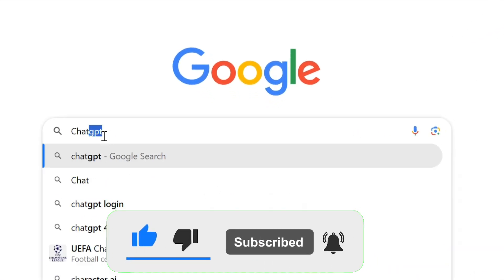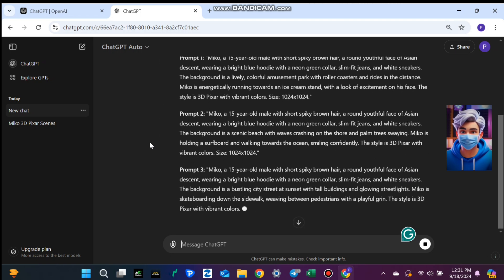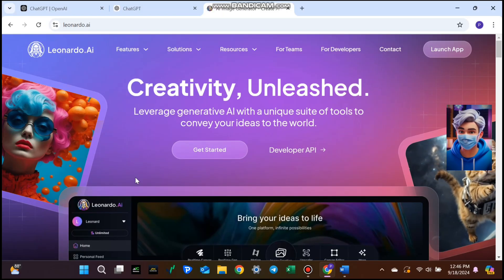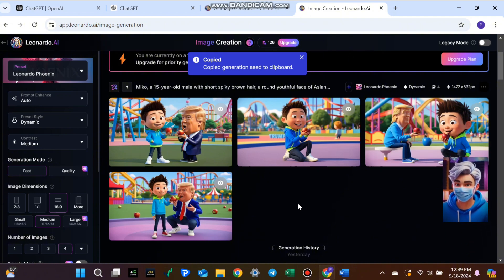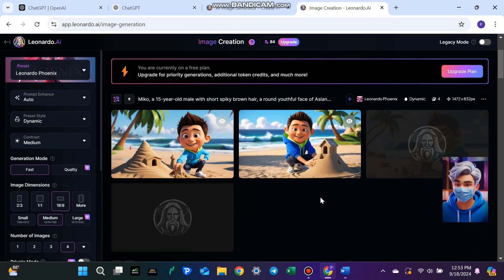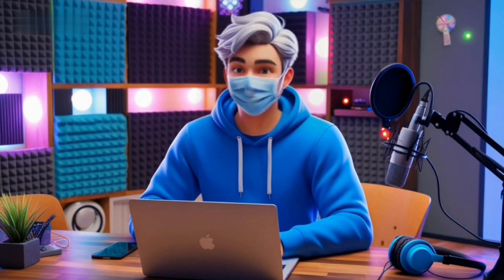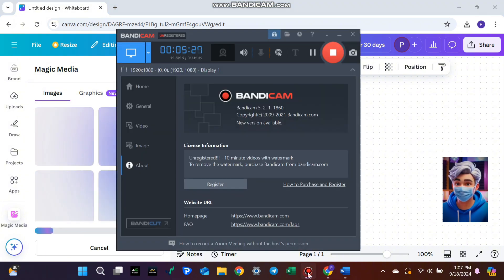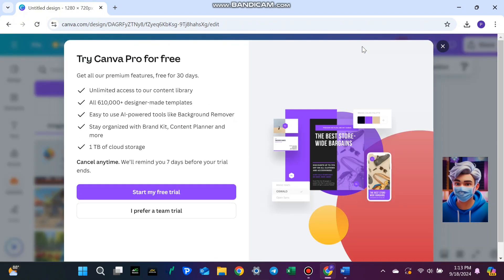How to Create Consistent Characters | Using ChatGPT, Leonardo AI, and Canva (Step-by-Step)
Looking to create high-quality, consistent characters without spending a dime? In this video, I’ll show you exactly how to do it using tools like ChatGPT, Leonardo AI, and Canva! Whether you're a content creator, designer, or just someone who loves character creation, these tools will help you bring your ideas to life quickly and affordably.

PROMPT -

Use the structure of the prompt provided below to generate an image of a consistent male animated character, 18 years old, 3d Pixar style, in five different scenes. Here is the structure: “character name (Miko), character age and Gender, the hairstyle, face description or character origin, the top attire, the bottom attire, the footwear, the background description, the action and the style and size of the image.” Everything in the prompt should remain the same except for the character's action and the background. Choose an attractive and vibrant collar for the character's outfit.

🔹 Step-by-Step Process:

Generate Character Prompts with ChatGPT – I’ll guide you through using ChatGPT to create detailed and unique character prompts for FREE.

Create Stunning Images with Leonardo AI – Learn how to take your prompts and generate professional, high-quality images of your characters with Leonardo AI.

Explore Multiple Character Actions – Discover how to bring your characters to life in different scenes and settings using Leonardo AI’s advanced features.

Organize Your Designs in Canva – Use Canva’s Magic Media Tool to compile and edit your characters, keeping them organized and polished.

Download and Save Your Creations – I’ll show you how to easily save and download all your images, ready to use in any project.

🔹 Tools Covered in the Video:

ChatGPT – Generate character ideas and detailed prompts.
Leonardo AI – Create and edit high-quality images of your characters.
Canva – Organize, edit, and save your designs in one place.

📌 Why You Should Watch This Video:

It’s 100% free! I’ll show you how to get started without any upfront costs.
You’ll learn how to create visually stunning and consistent characters step by step.
Save time and money by using AI-powered tools that professionals rely on daily.

If you're serious about leveling up your content game, hit that Subscribe button for more tutorials on how to create, design, and bring your ideas to life using the latest free tools.

I love hearing from you and am always happy to help with any questions or specific requests you might have.